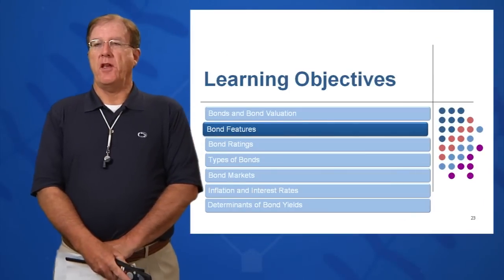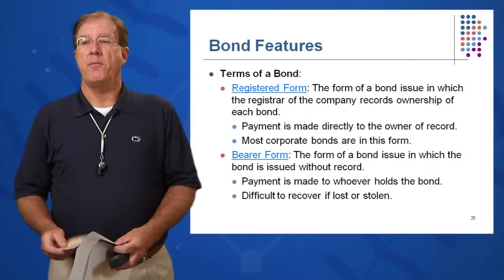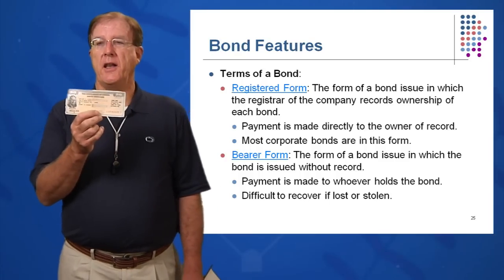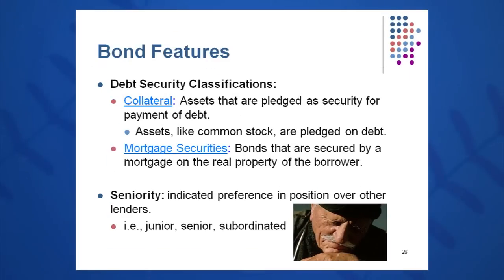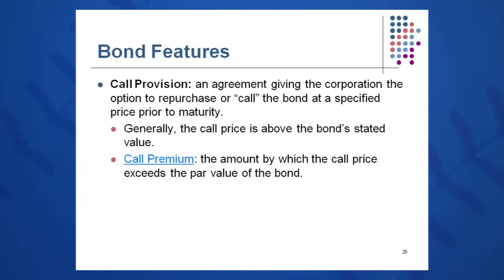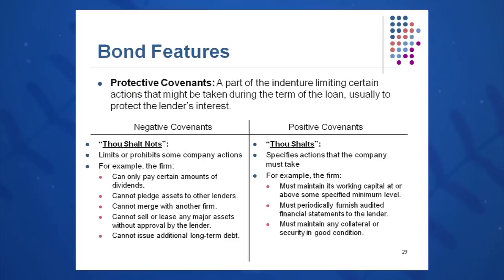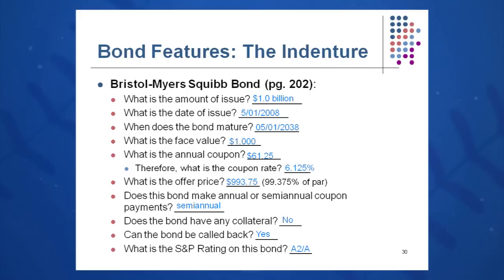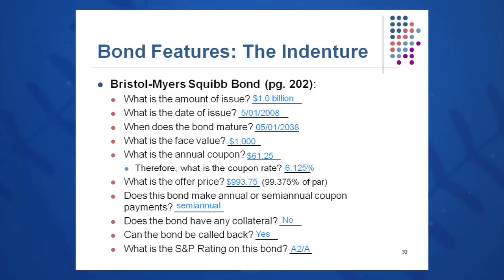Session 07: Objective 2 - Bond Features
Objective 2 - Key Concepts:
Indentures
Terms of a Bond
Collateral
Mortgage Securities
Seniority